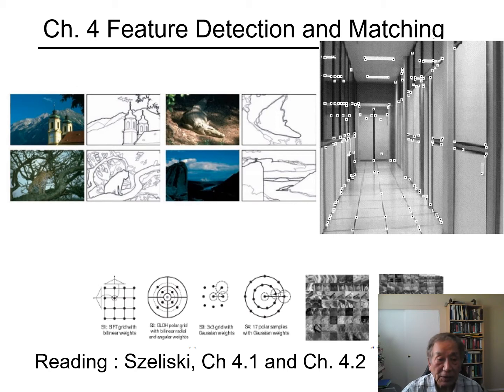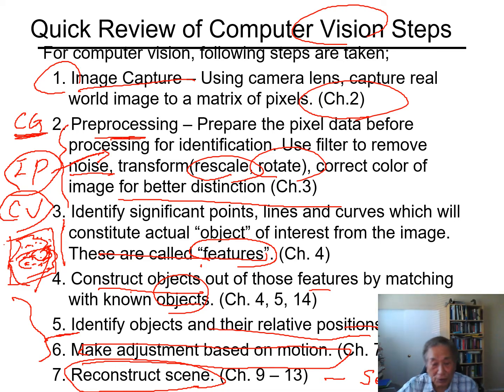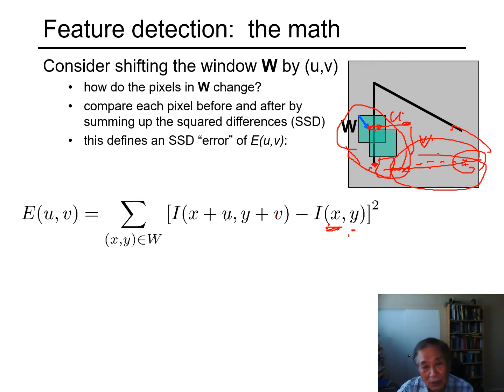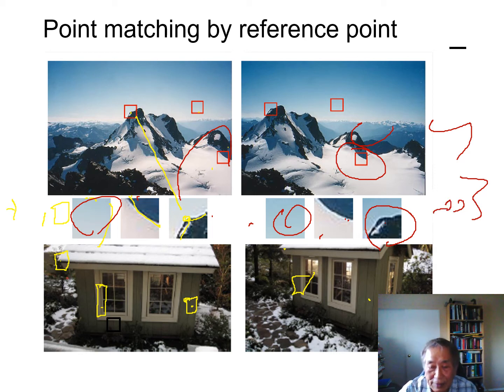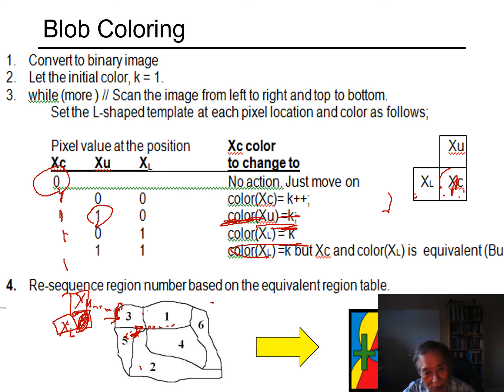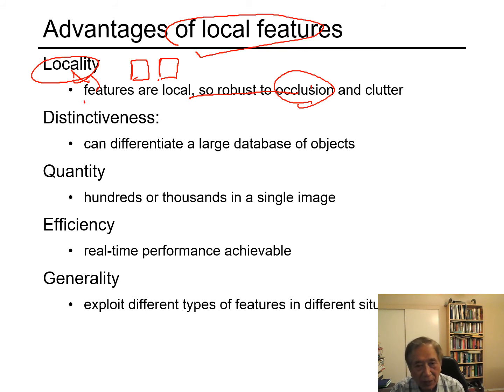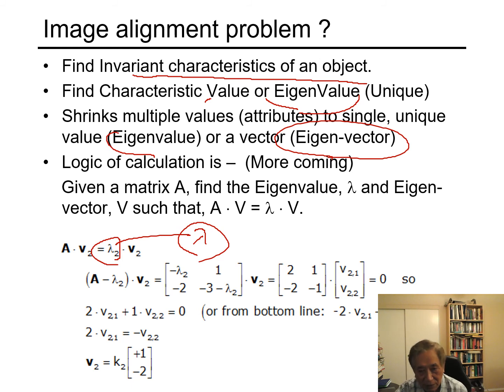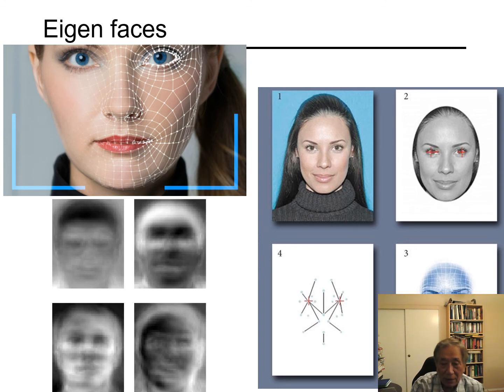Huree Computer Vision class (Fall 2021) PPT 04-C Features (part1)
First part of CV lecture on Feature Detection and Matching
(For Nov. 11, 2021 class session)